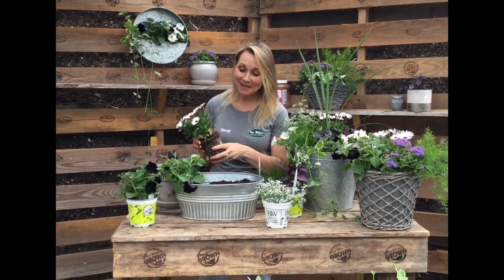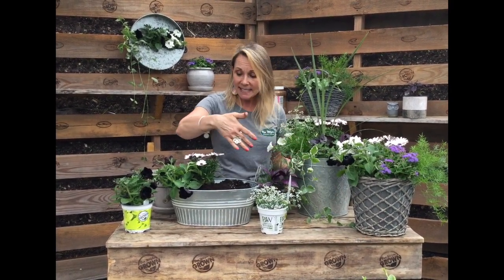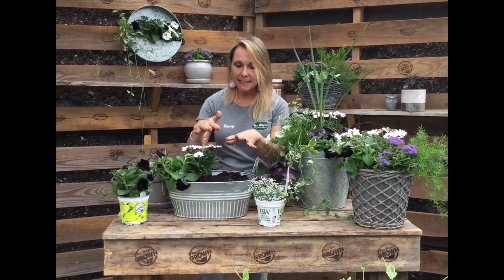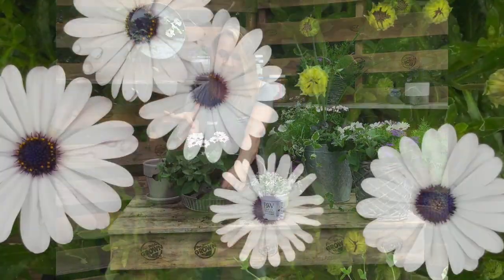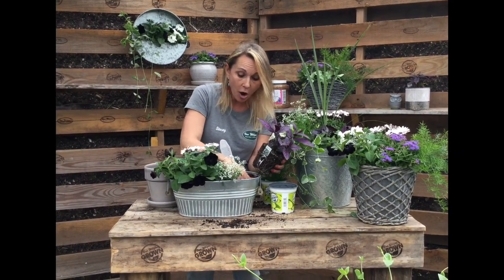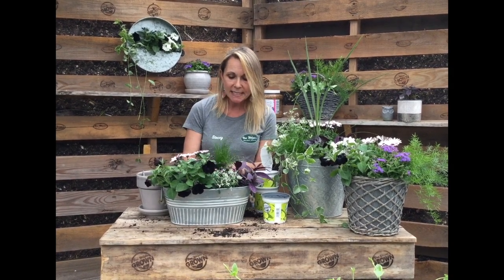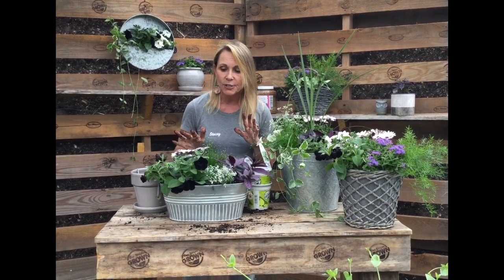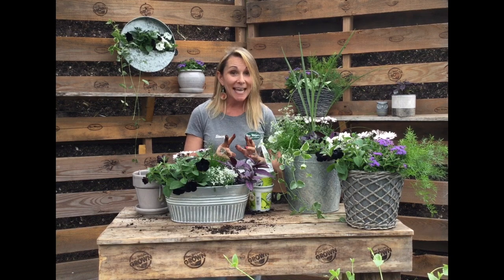5 Tips for Amazing Annuals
Getting creative with annual planters, tips & ideas!